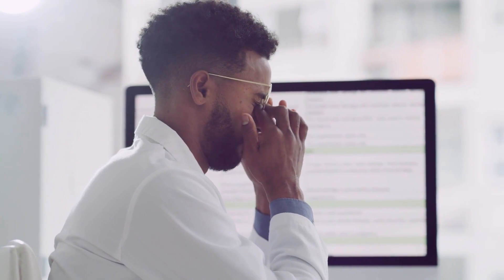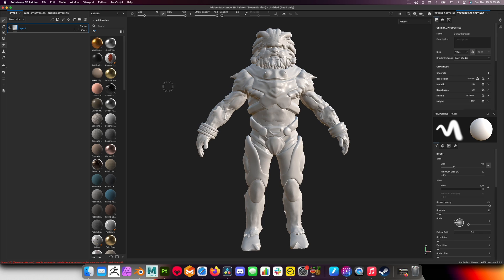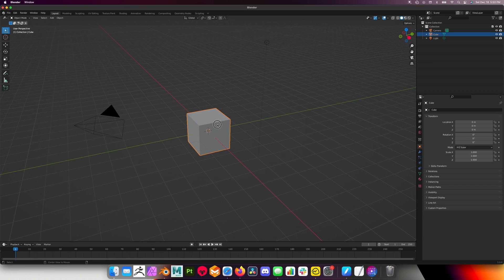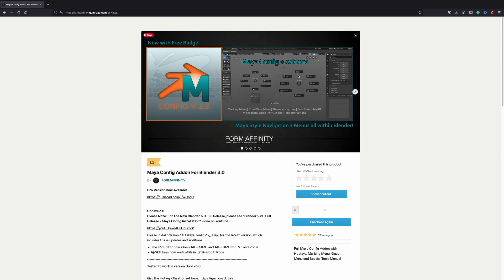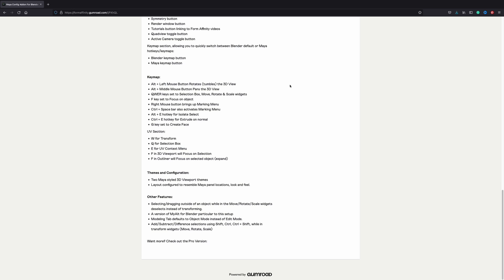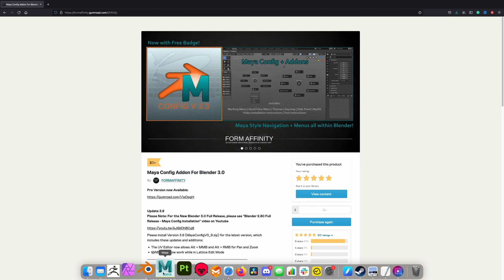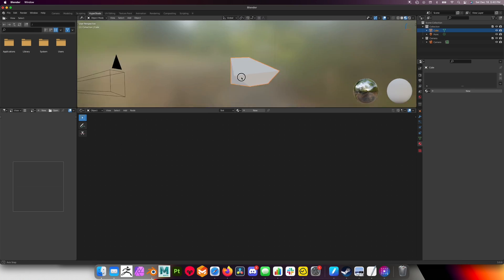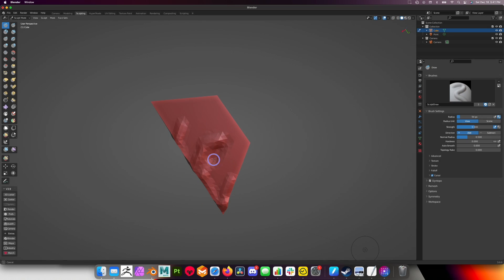How every Maya Artist can easily transition to Blender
It's time to jump in fully! I stumbled on the solution for every Maya Artist who wishes to can now transition to Blender without breaking a sweat!  I'm a Maya artist with over 10 years of professional Game Art experience and I'm now able to finally  transition to Blender with the help of the excellent

My Current Game Dev Pipeline
Zbrush, Blender/Maya, Substance Painter, Unity 3D, Game Creator, Affinity Photo

Music courtesy: 🎶
Canva